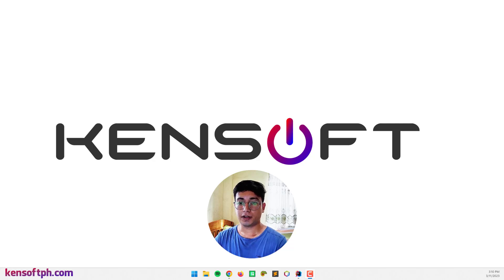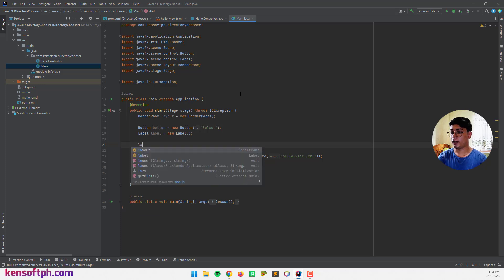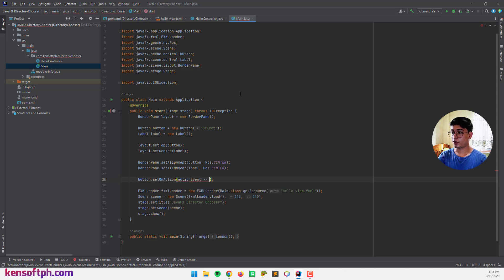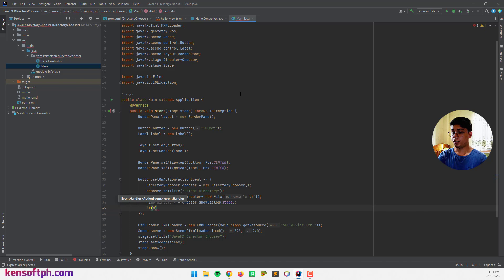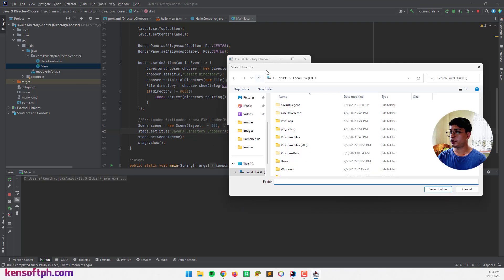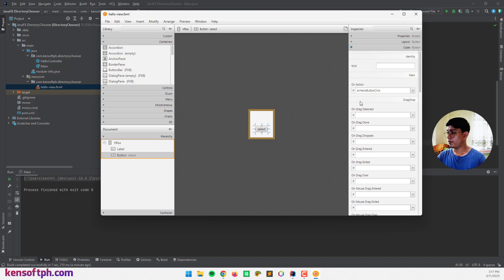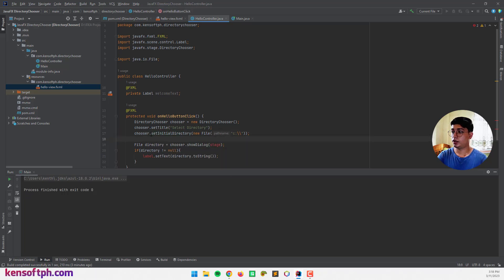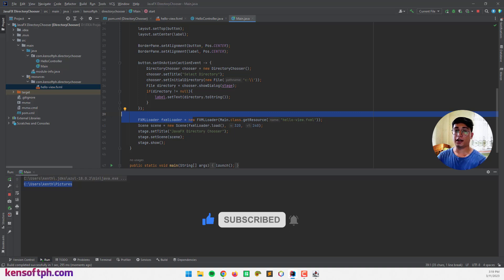JavaFX DirectoryChooser Tutorial | 100% Perfect For Beginners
JavaFX DirectoryChooser is used to select a directory or folder from the file system on your computer. In this tutorial, you will learn how to use the JavaFX DirectoryChooser. Creating the JavaFX DirectoryChooser is very easy, and I hope you learned something new in this tutorial.